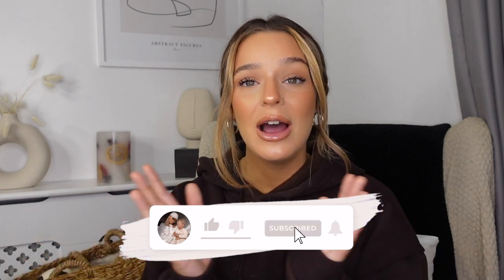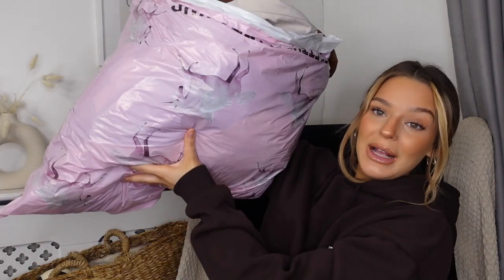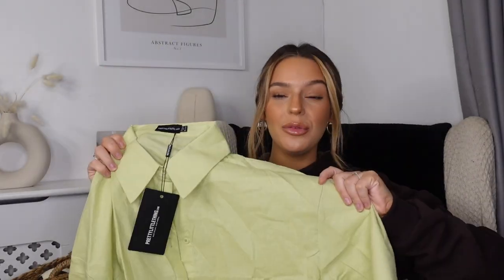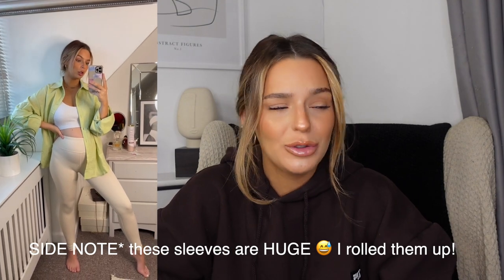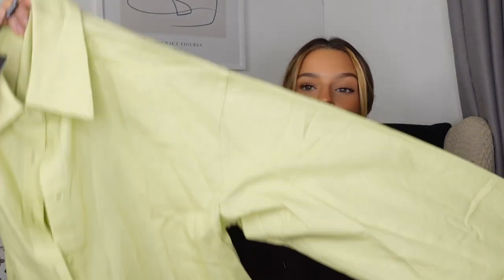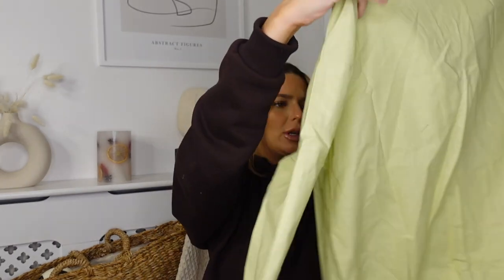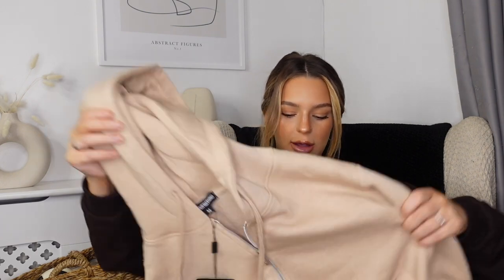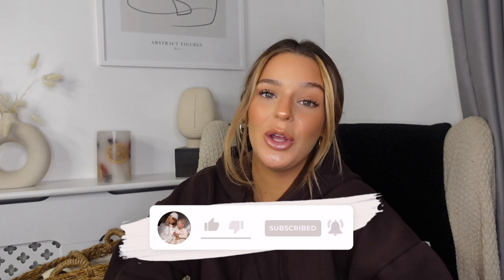HUGE NEW IN PRETTYLITTLETHING TRY ON HAUL